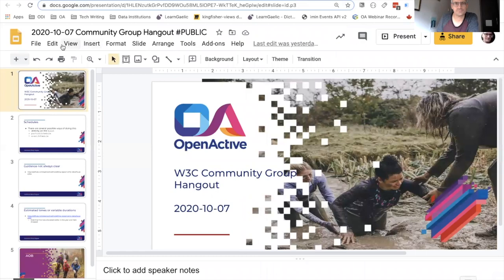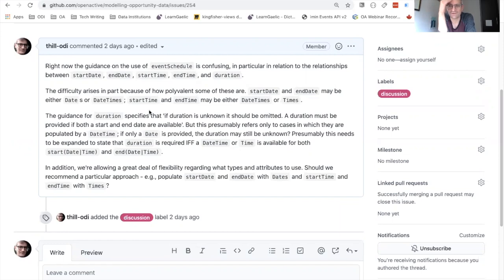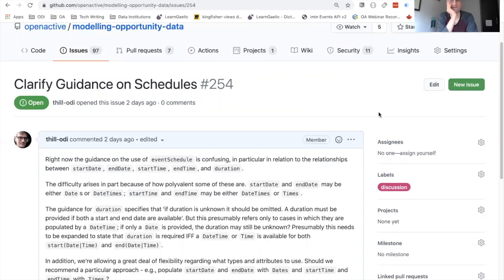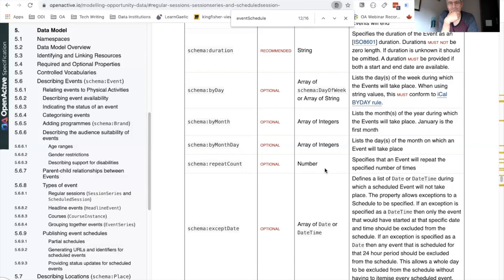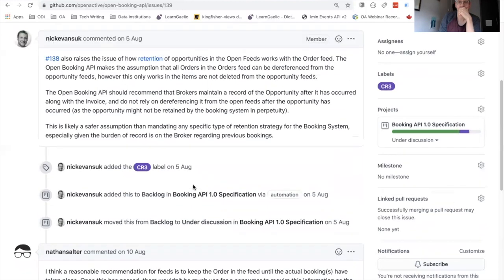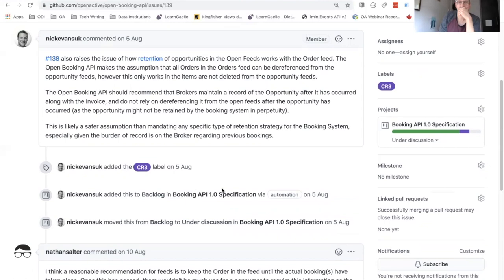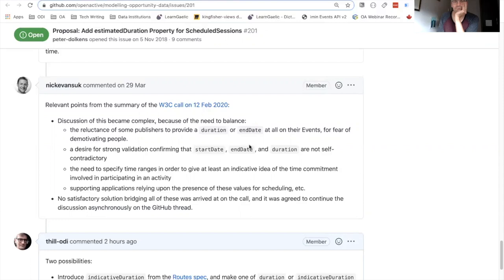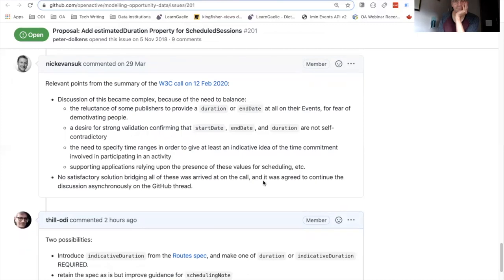OpenActive W3C Community Call / 2020-10-07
Schedules

- Possible ways;
* Directly on the event
* Partial schedule
* Event schedule